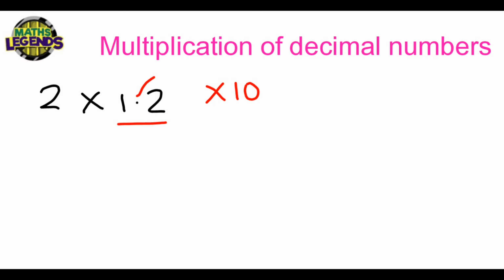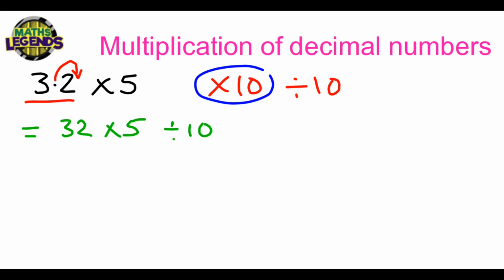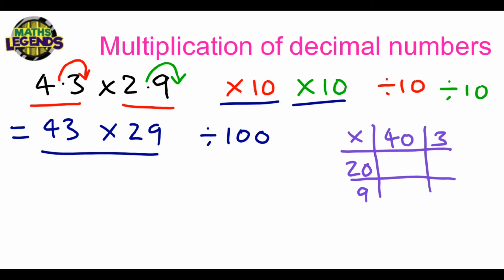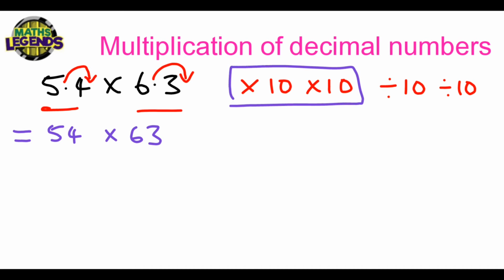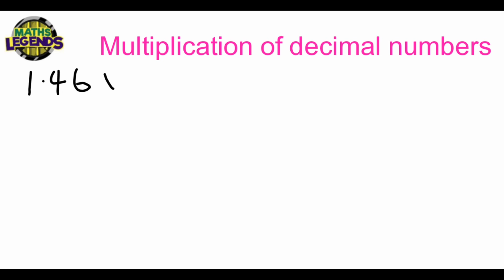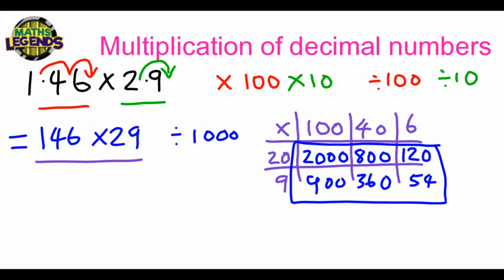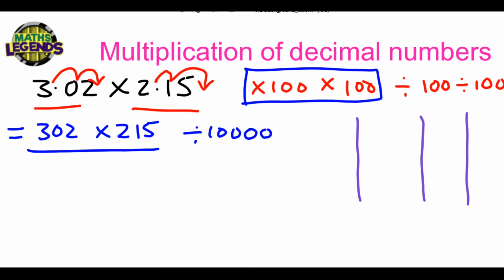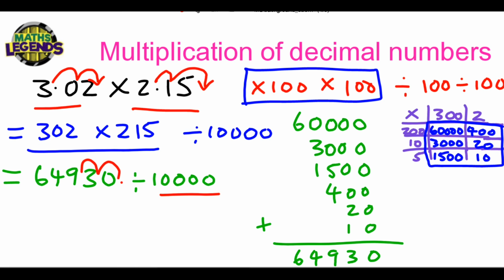Multiplication of Decimals Numbers - Maths Legends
A short video showing you how to multiply numbers with decimals.

Download the following app to get free practice questions on multiplication decimals numbers and much more!

✅ Welcome to Multiplication of decimals numbers with Maths Legends! Need help with how to multiply decimal numbers? You're in the right place!

✅ Whether you're just starting out, or need a quick refresher, this is the video for you if you're looking for help with multiplication of decimals numbers. Maths Legends will go through multiplying decimal numbers examples and explain how to multiply decimal numbers step by step.

1. The app is designed with students in mind - plenty of questions, and appealing maths functionalities
2. The app is designed with teachers in mind - instantaneous marking, teachers can see the progress of their students in visual charts, tables, and much more.

1. All Levels Covered - questions target from key stage 1 to key stage 4
2. Unlimited Maths Questions - You and your maths teachers know that an important part of maths success is practice
3. Avatars - Students answer maths questions that allow them to unlock new avatar items
4. Play Games - Yes that's right! Students learn whilst playing games on the app
5. Maths Battles - Students can challenge friends for maths battles
6. Fun way of learning maths - It's an app! Designed with many features to keep students interested in the app

**Proven Benefits**